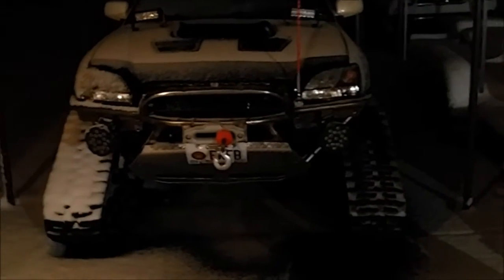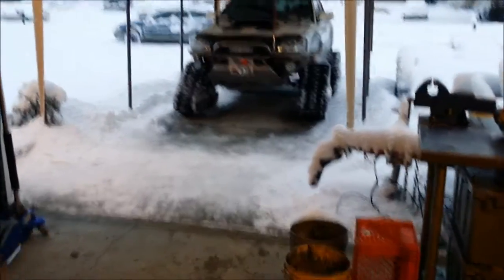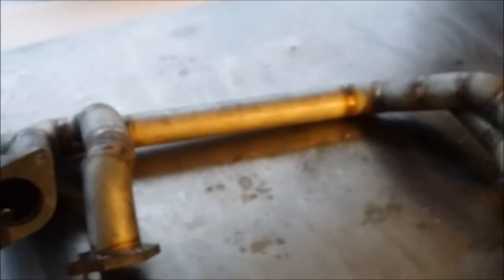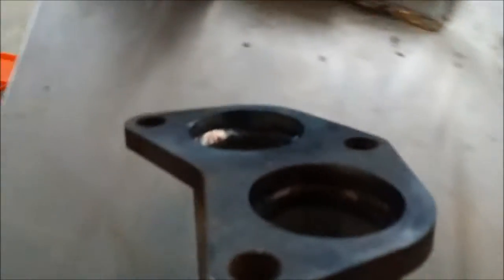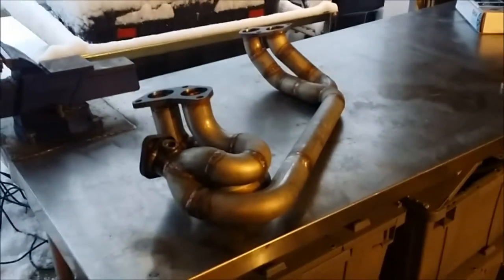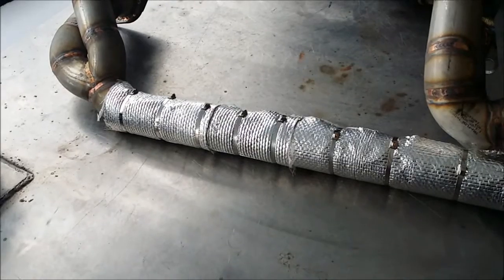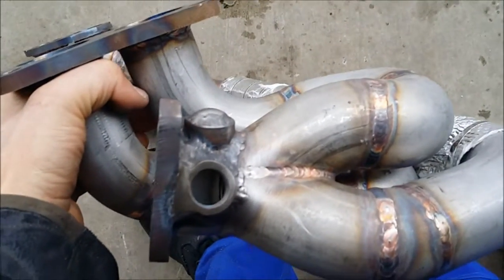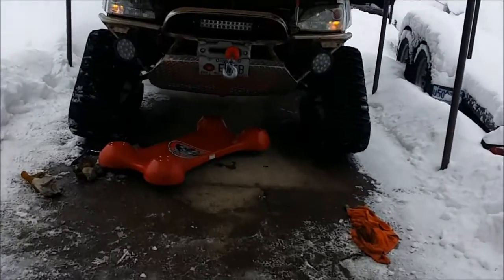Inferno fab headers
Installing and testing out a prototype set of unequal length headers made out of 1 1/2" schedule 10 stainless.

Steven Dries does awesome work.